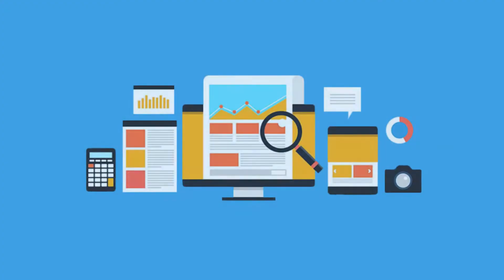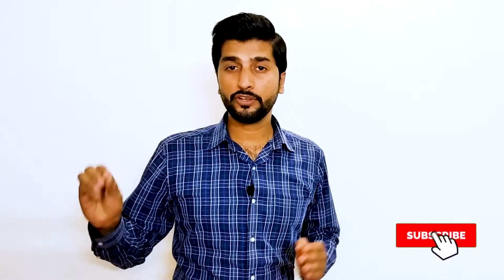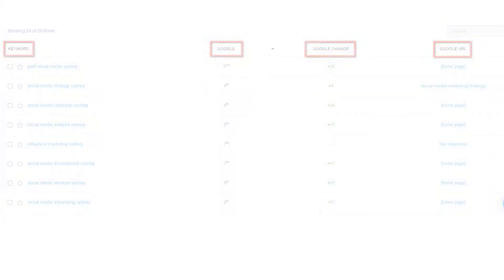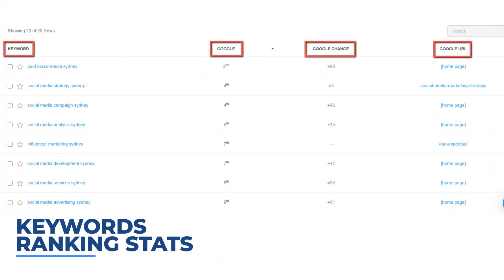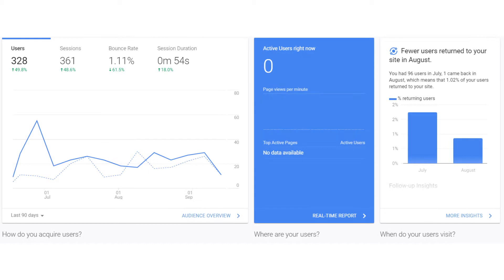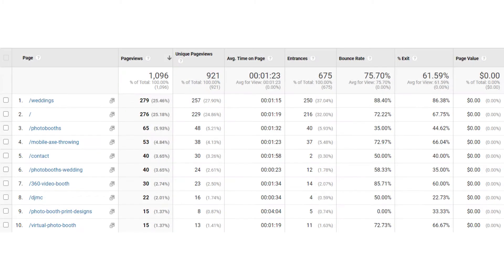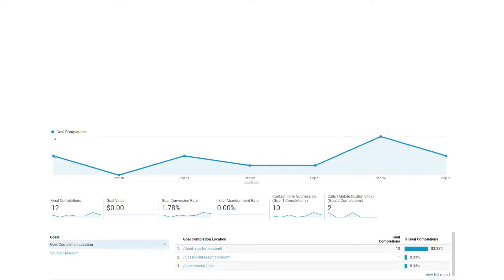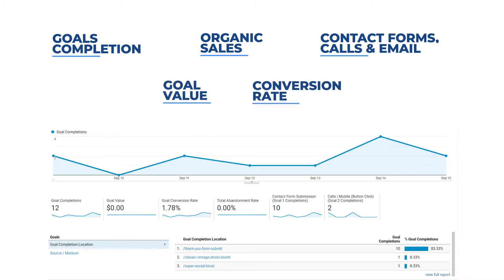How to Create Quality SEO Reports For Your Agency Clients? SEO Reporting Template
Providing your digital agency clients with monthly SEO Reports seems very matter of fact. But there is much more value that can be gathered from the SEO report than you may be recognising at first glance.

A comprehensive and data-rich SEO Report can play a critical role in informing and developing the overall digital marketing strategy that you are compiling for your digital marketing agency client. It is also vital that you’re not just collecting data, but also that you’re collecting the right kind of data and also sorting and understanding the information in the right way.

Cracking this code can mean success or failure on a digital marketing campaign and an improved ROI on the efforts you’re making on behalf of your client.

Providing your clients with a monthly SEO Report may seem obvious, but would you believe that 74% of marketers admit to not adequately tracking the results of their client’s SEO campaigns? Frightening when you think about the expensive efforts being wasted and potential data-driven improvements not being implemented.

But what are some of the key metrics and data points that you should be tracking for your clients on their SEO campaigns? In this video, Waseem Ansari, Project Manager at Globital, unpacks the key metrics that every digital agency owner should be focusing on when compiling their monthly SEO report for their clients.

Keyword ranking. Organic traffic. Content engagement. All important key metrics of an SEO Report that we delve into in this video.

When done right, this data provides a number of benefits to your digital agency client including demonstrating that the efforts you are making are paying off as well as demonstrating to them the effectiveness of the SEO strategy that you are rolling out on their behalf.

As a bonus, Waseem also explains why it is so important that the SEO report that you compile is created with your end client in mind, understandable and with language that makes sense to them.

FREE: Has Your Digital Agency Lost Momentum? Need a kickstart to get moving again? Complete our 30-day kick start program designed to get stuck digital agencies moving again